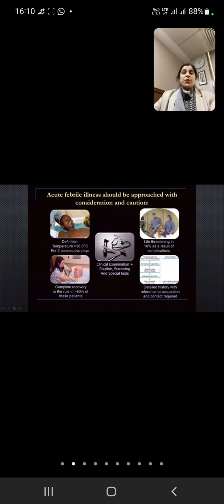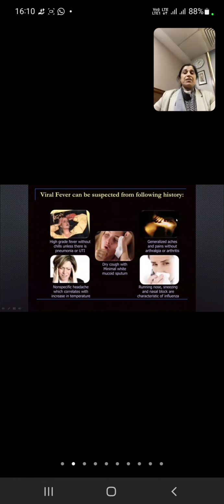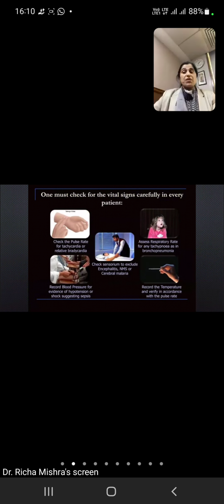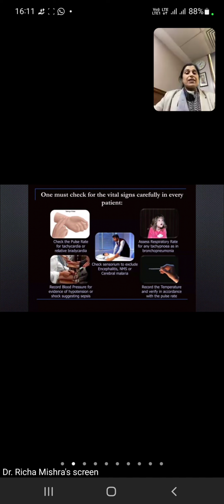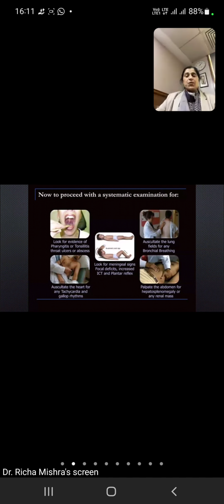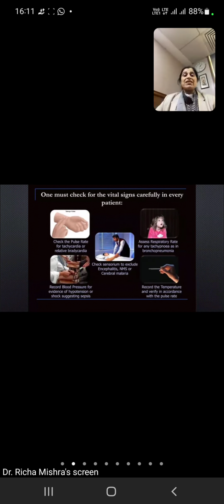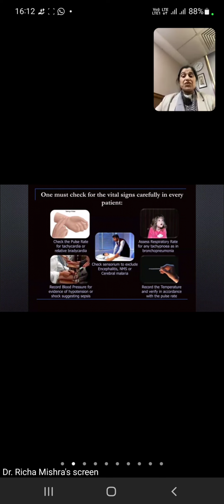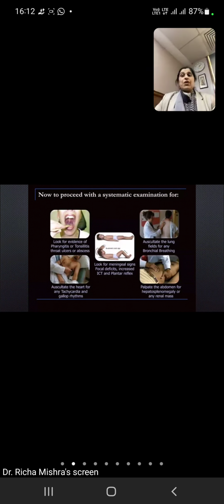New flu fever and virus awareness doctor advise zoom meet |Flu symptoms can occur suddenly| covid19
Flu symptoms can occur suddenly. You might have the flu if you have some or all of these symptoms: fever (not everyone with flu will have a fever); cough ...

Influenza (flu) is a highly contagious viral infection of the respiratory tract that can cause severe illness and life-threatening complications (including ...